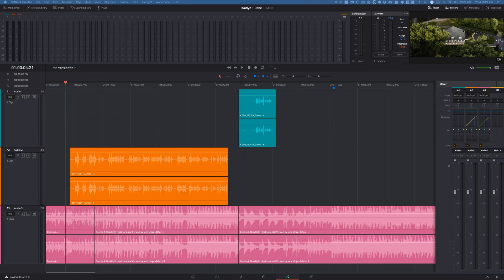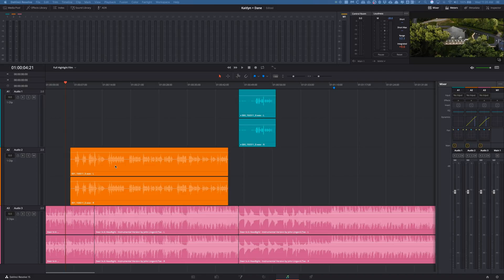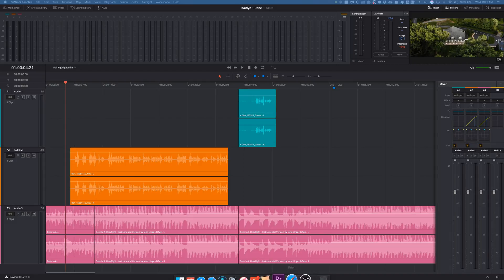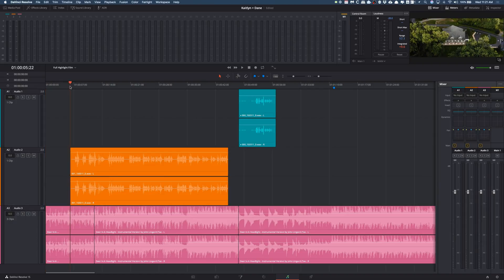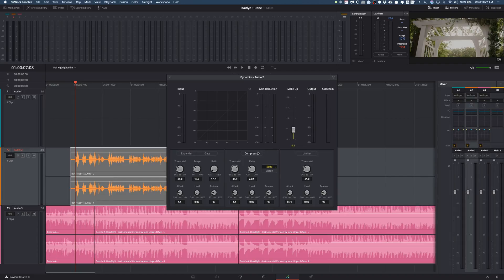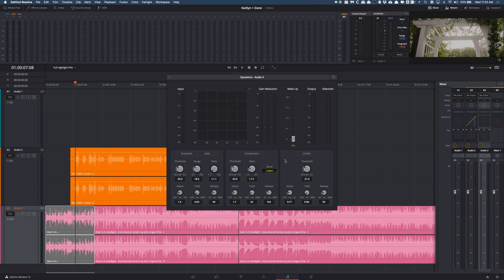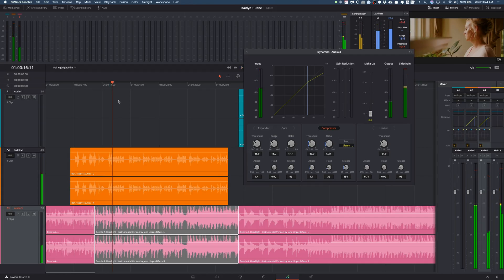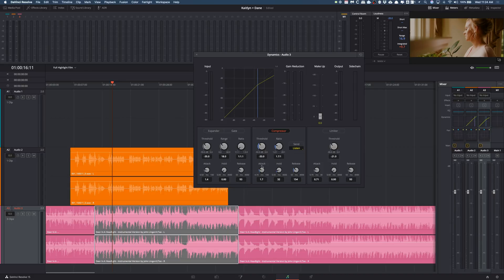Mix Dialogue & Music EASY | Audio Ducking Davinci Resolve 15.1 Tutorial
In this video I go over the NEW Audio Ducking feature in Davinci Resolve 15.1! This is such an amazing feature!